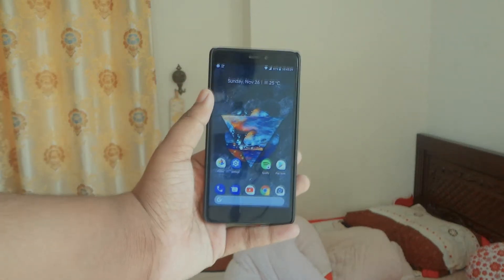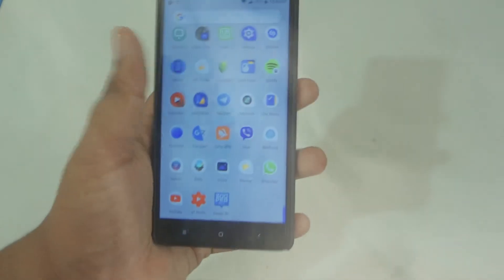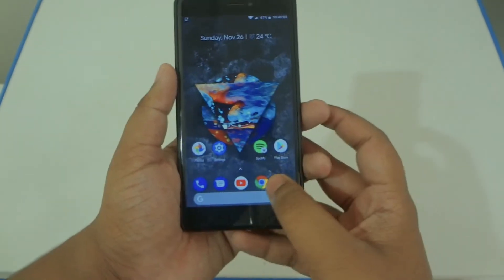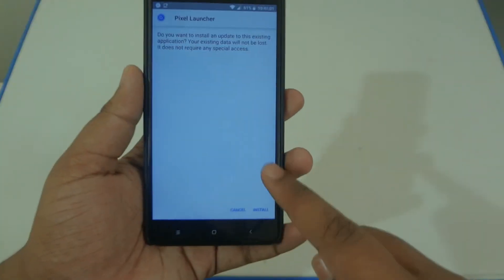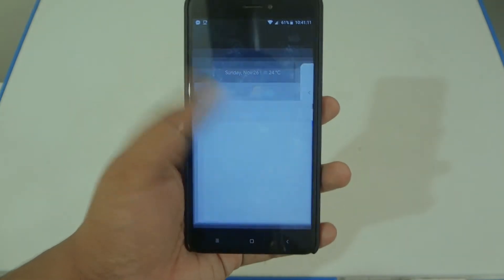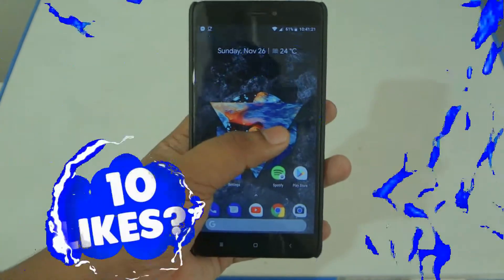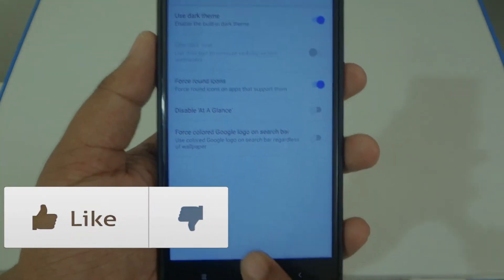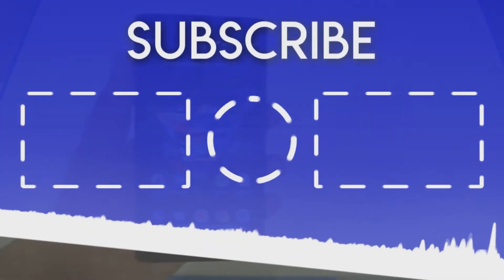Android 8.1 Pixel Launcher On Any Android Without Root(How To)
Hey guys Adib here today I'll show you how to get Android 8.1 Pixel Launcher On Any Android Without Root